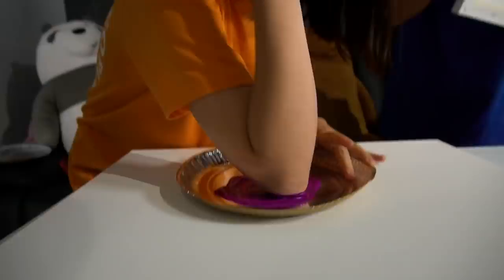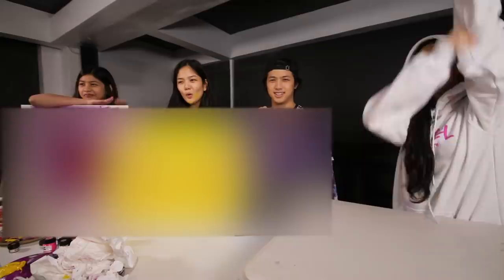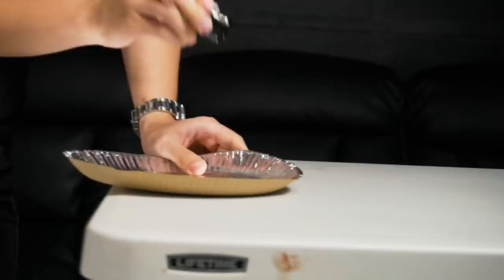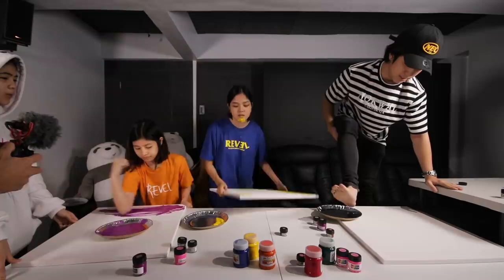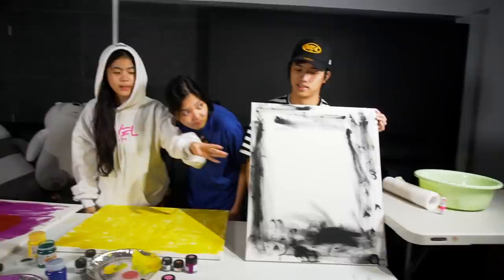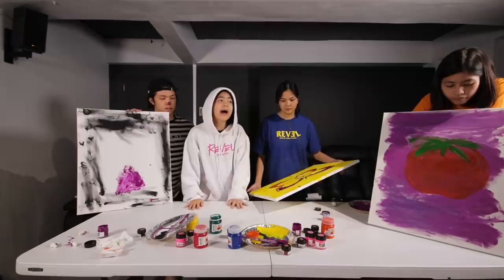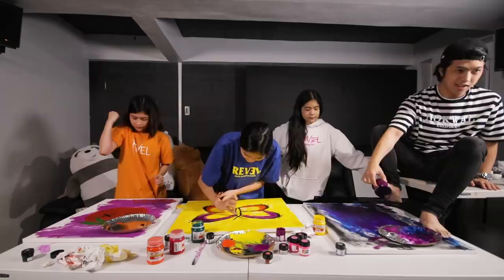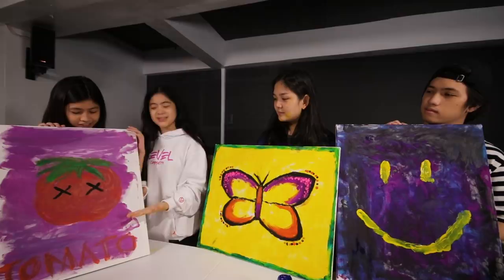PAINTING With Different Body Parts Challenge! ft Siblings! | Ranz and niana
TURN ON POST NOTIF FOR A SHOUTOUT!

Seah:  @chelseahhilary
Nina:  @itsNinaStephanie
natalia:  @onewithnatalia